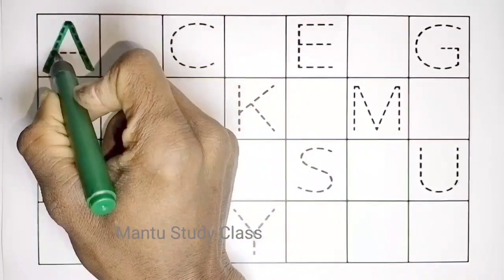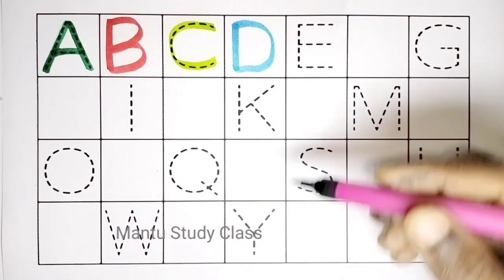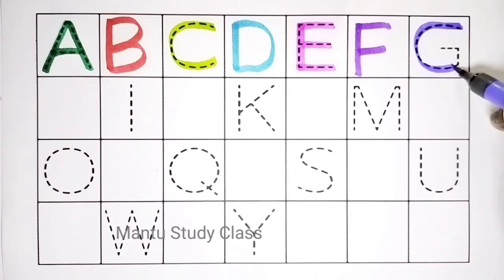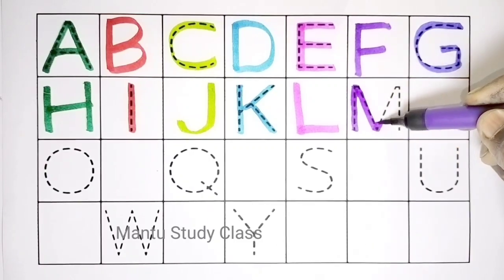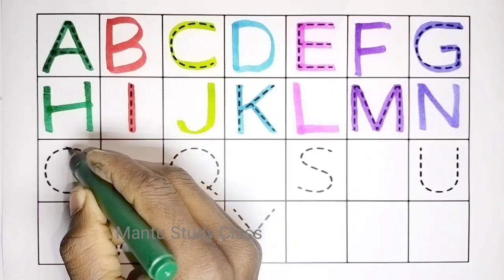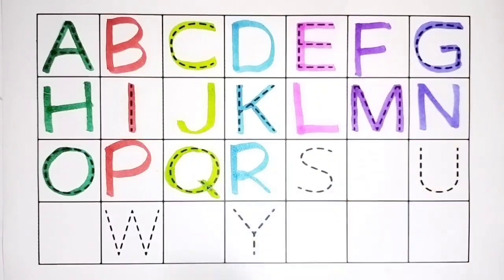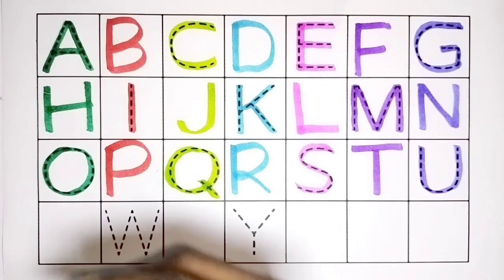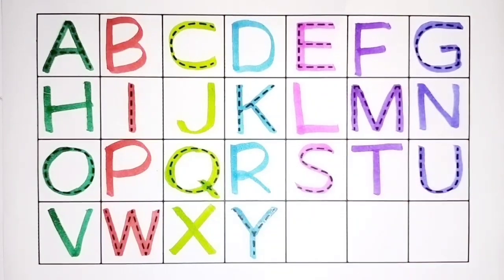एबीसीडी, abcd, a for apple, alphabets, abc song, k se kabutar, Mantu Study Class, conting, 73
Alphabet | Mantu Study Class | abcd | a for apple b for ball | phonics song | nursery rhymes | abcd song

Your Query 👇

1. abc
2. abcd
3. abcde
4. a for apple
5. a for apple b for ball
6. a for apple b for ball c for cat
7. a for apple b for ball c for cat d for dog
8. a for aroplane
9. a for aroplane b for banana
10. a for aroplane b for banana c for car
11. a for apple
12. abcdefg
13. English alphabet
14. abcd cartoon
15. a for apple bi for boy
16. alphabet songs
17. a for apple a for ant
18. nursery rhymes
19. a for apple song
20. abc songs for children
21. abcd rhymes
22. a for apple b for ball c for cat d for dog
23. abcd alphabet
24. k se kabutar kha se khargosh
25. a for apple b for badka apple
26. a se anar aa se aam
27. a for apple b for ball
28. abcd
29. a for apple wala
30. a b c d e f g
31. abcd varnamala
32. a se anar in hindi
33. k se kabutar
34. Alphabet songs for children
35. abc alphabet songs
36. abcd varnamala
37. english varnamala
38. english alphabet
39. A for apple
40. kids alphabet
41. alphabet for kids
42. abc song
43. a for apple b for ball c for
44. alphabet song
45. apple apple
46. abcd abcd
47. A for apple wala video
48. A for apple video cartoon
49. A for apple b for ball c for cat d for dog
50. A for apple
51. ABCD
52. A for apple b for ball c for cat
53. A se anar a se aam
54. K se kabutar kha se kabutar
55. A for apple b for
56. Varnmala
57. Mantu Study Class
58.
59.
60.
61.
62.
63.
64.
65.
66. a b c d
67. abcd song
68. abcd cartoon
69. cartoon
70. abc song
71. Apple
72. abcd wala cartoon
73. abcd abcd abcd abcd
74. b for ball
75. abcd video
76. alphabet
77. abcd a for apple
78. abc cartoon
79. a for apple wala
80. ice cream
81. a b c d song
82. bacchon ki abcd
83. abc abc
84. abcd ka videos
85. abcd ka new video
86. abcd today video
87. abcd 2022
88. a for Apple new video 2022
89. a for apple b for ball today video
90.
91.
92.
93. most popular video abcd
94. a for apple important video
95. today abcd
96. mantu study class ka video
97. abcd mantu study class
98. bacchon ka abcd video
99. a for aeroplane b for banana video
100. a for apple b for ball c for cat d for dog e for elephant